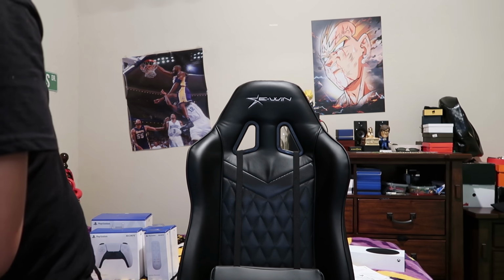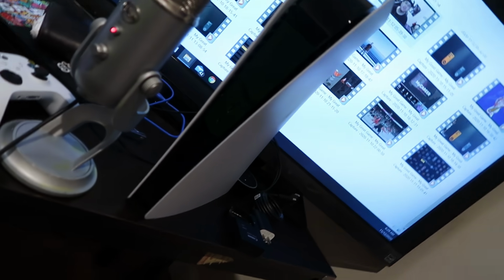Sony PS5 Unboxing & Accessories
Sony PlayStation 5  Unboxing & Accessories PS5 NEXT GEN CONSOLE